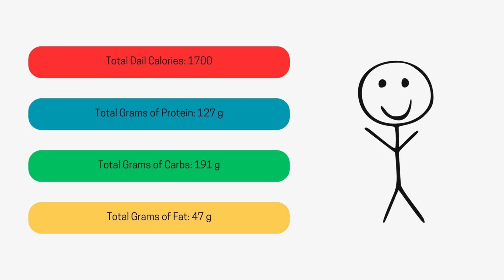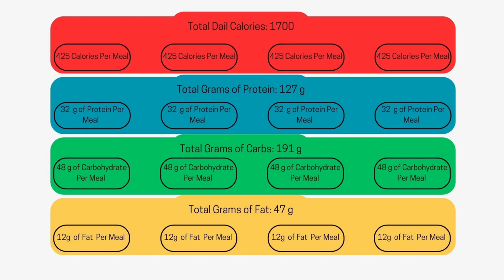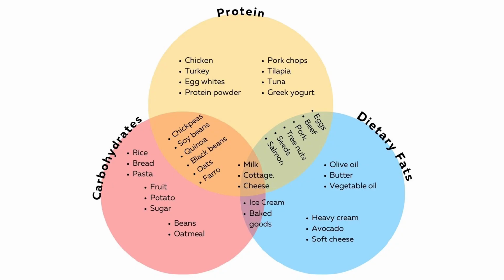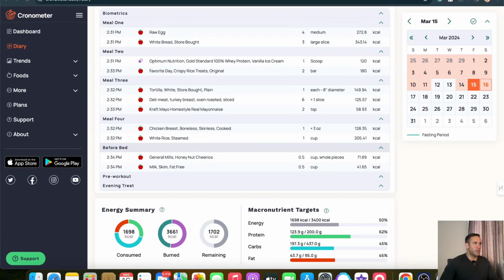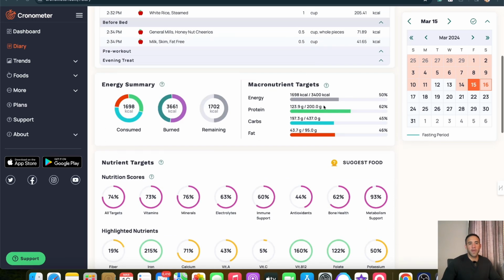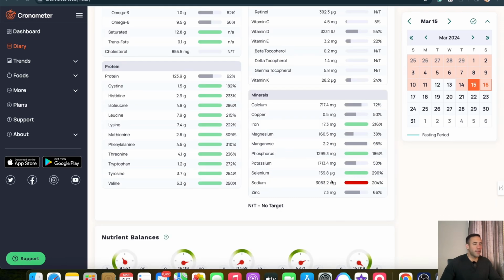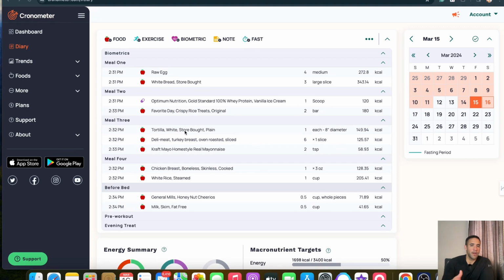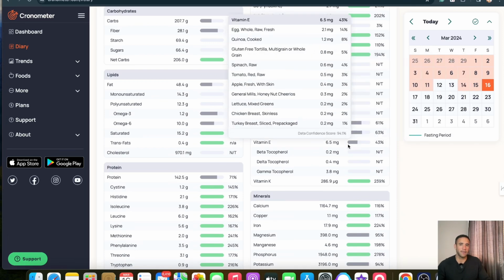How To Make a Macro Meal Plan | Beginners Guide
In this video, we will look at the 5 step process for building a meal plan based on your macros.

Macros For Weight Loss
How to Calculate Macros For Fat Loss | Dietitian's Step-By-Step Guide

Gaining Weight in a Calorie Deficit
I Gained Weight In A Calorie Deficit. - HELP!

It shall not be construed as medical advice. The information and education provided here is not intended or implied to supplement or replace professional medical treatment, advice, and/or diagnosis. Always check with your own physician or medical professional before trying or implementing any information seen here. Free: 14-Day Kick Start Guide

It shall not be construed as medical advice. The information and education provided here is not intended or implied to supplement or replace professional medical treatment, advice, and/or diagnosis. Always check with your own physician or medical professional before trying or implementing any information seen here.